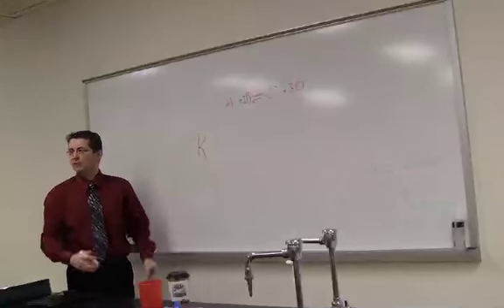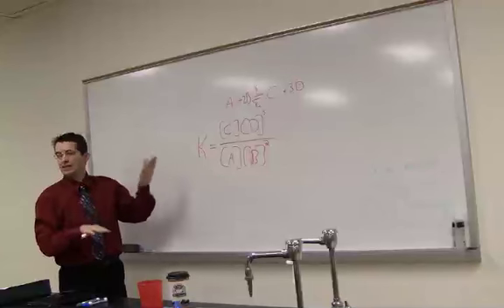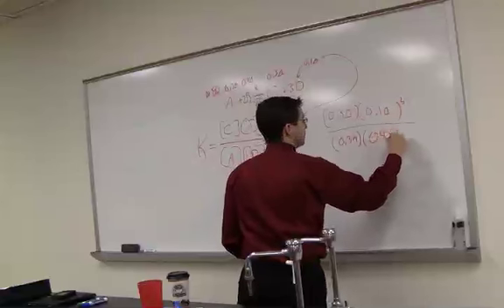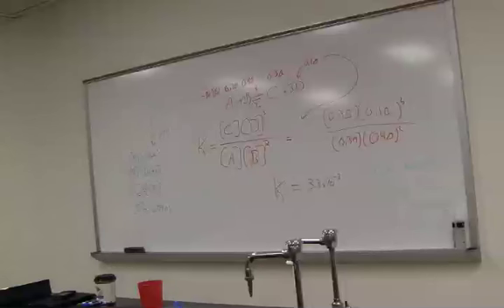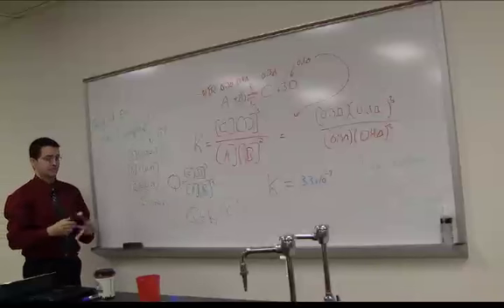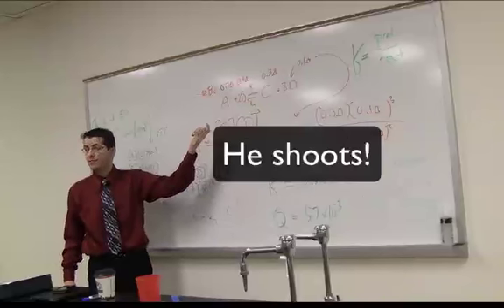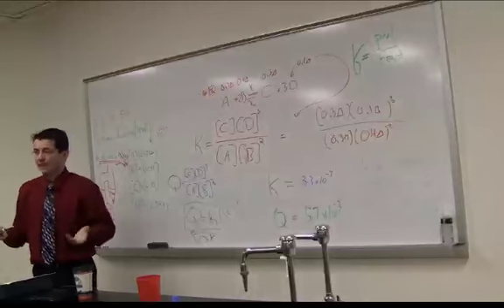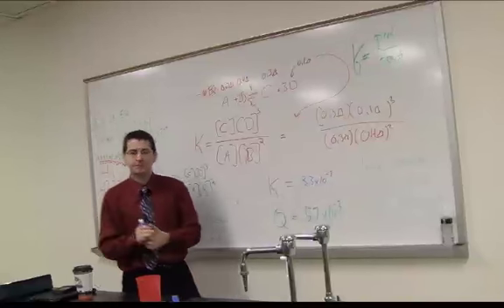Gen Chem 2 Week 6b Equilibrium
The Reaction Quotient and using it to determine the direction of a system not at equilibrium.  La Chatliers principle and its relationship to the Reaction quotient.